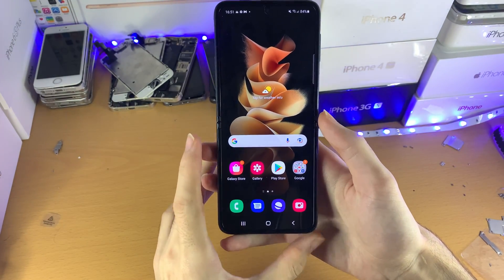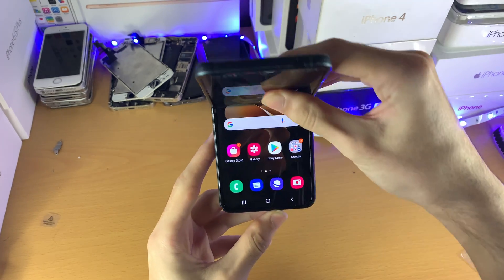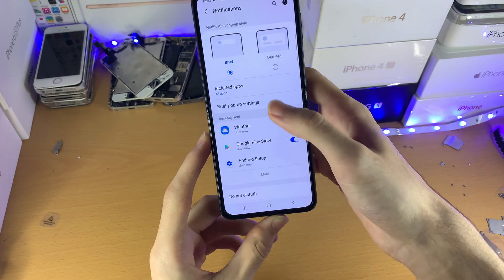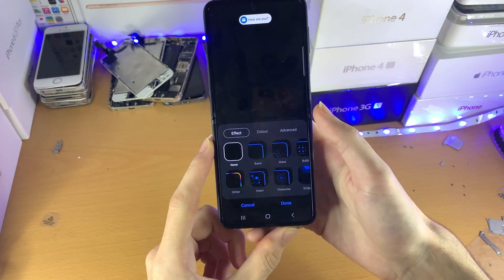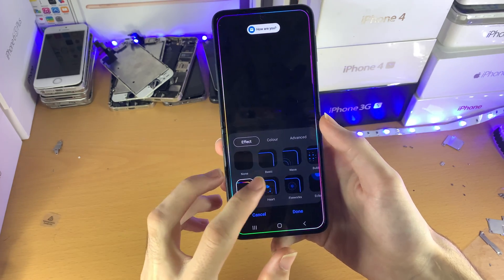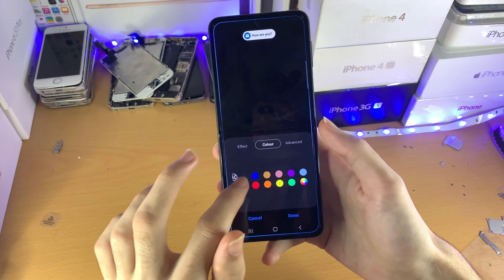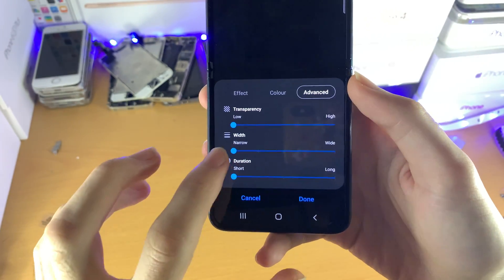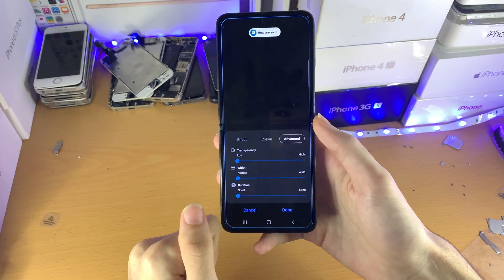How To Turn On LED Notification Light in Samsung Galaxy Z Flip 3! [Enable LED Notifications]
How To Turn On LED Notification Light in Samsung Galaxy Z Flip 3 | Enable LED Notifications on Samsung Galaxy Z Flip 3! Do you own the Samsung Galaxy Z Flip 3 and want to Turn On a LED Notification Light? If so, this tutorial is for you! I will teach you how to enable LED notifications on the Galaxy Flip 3. The process is very easy, and by the end when you recieve any notification, a LED light will show up when the notification appears!